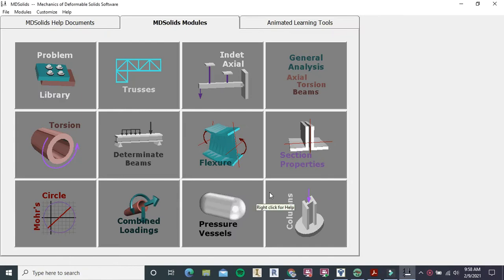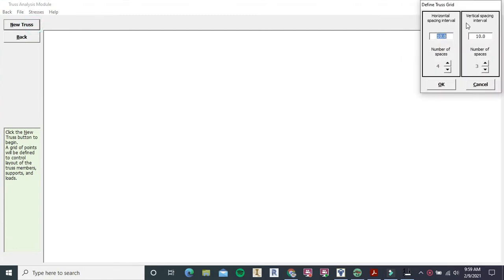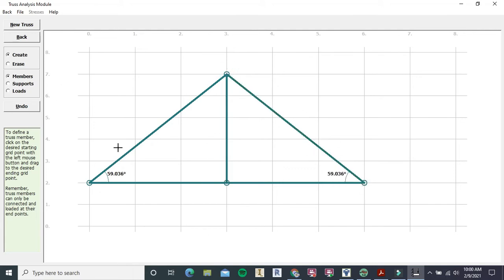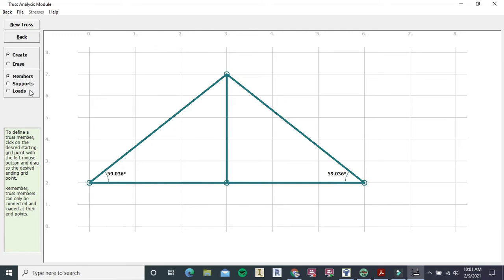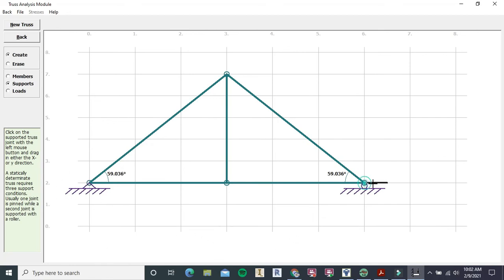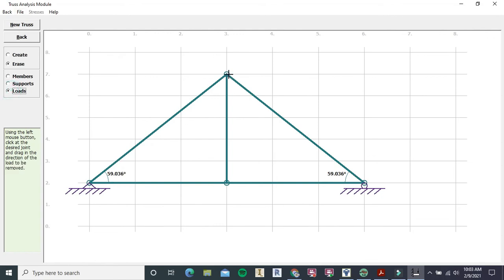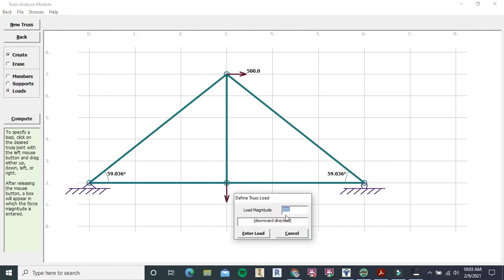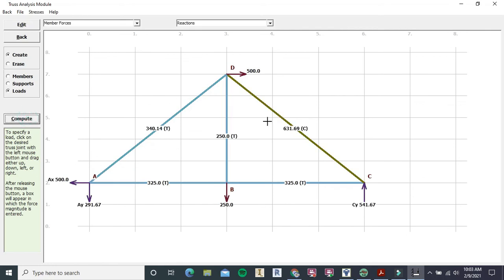Trusses on MD Solids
Demo of how to create and solve for trusses using  MD Solids.  Supplement to my POE course